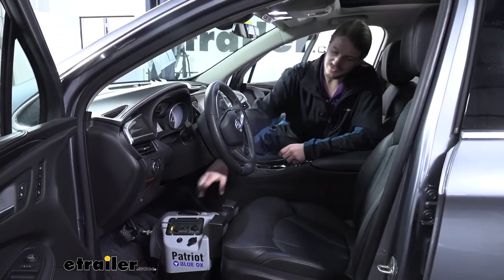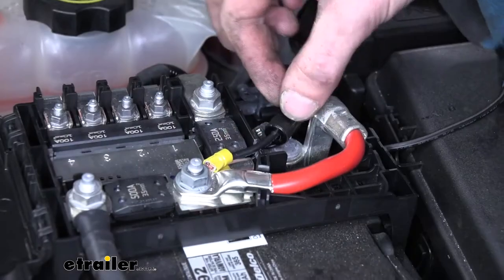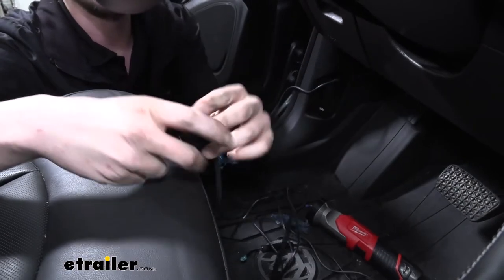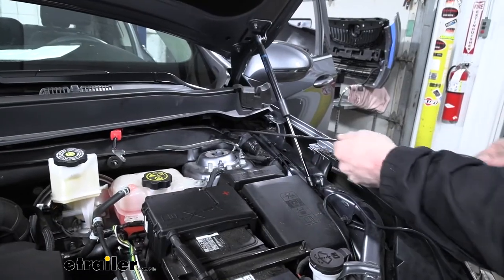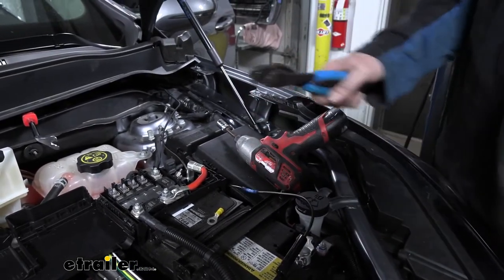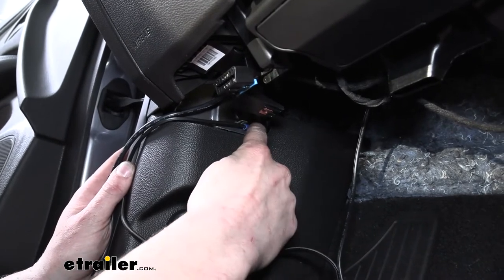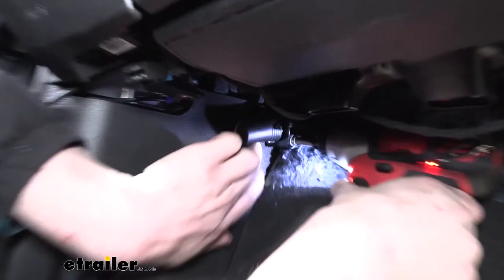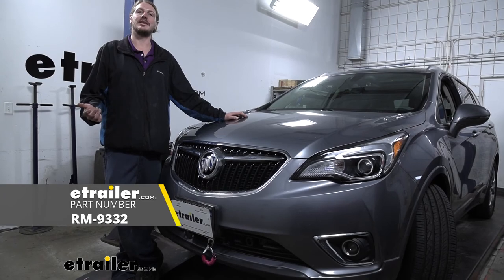etrailer | Roadmaster 12 Volt Outlet Kit Installation - 2020 Buick Envision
Hi there, Buick owners. Today on your 2020 Buick Envision, we're going to be taking a look at and showing you how to install a 12-volt outlet kit. A 12-volt outlet kit is going to give you a 12-volt source to power any of your accessories. And oftentimes, when you're setting up a vehicle for flat tow, the 12-volt outlets that are on your vehicle may only have power when you're. Got your vehicle running and you're driving it, but when you placed it into flat tow mode, they're no longer powered up, which does limit the braking systems that are available to you. If you're planning on using a portable system that requires a 12-volt outlet, you're going to need one that's powered all the time, even when you're flat towing, to operate that system.We put one on our Envision here today just for that reason, so they can use their Blue Ox Patriot braking system, and that's probably the most common application for this 12-volt outlet.

But you're not limited to installing it in such a way that you've got 12-volts all the time for a braking system, you could use it for many different applications as well. Me personally, on my vehicle, I've installed one because my outlets stay powered up all the time, even when I turn my vehicle off and go inside. And I've got an aftermarket seat heater that I've left on quite a few times and drained my battery down. I installed a 12-volt outlet kit on an ignition source, so that way it's only powered up when I'm driving the vehicle, kicking my seat heater on. But then when I'm done, turn the key off, it disables that circuit because it's on an ignition source and I don't have to worry about draining my battery down anymore.And here's where I found is the most suitable location to hide the outlet, but still be easily accessible to plug in braking system.

We're on the lower left kick panel area here and we've got it up as high as we possibly can to the lower panel underneath the dash here. And we put a slight angle to it so we can easily get it, plug it in and out, but it keeps it out of the way when we're driving. We don't feel our outlet and it's also out of the way of putting in our braking system. And it's got plenty of cable length, it's not too far away from the unit to where we can easily plug it in without worrying about not having enough cable length. And here you can see our 12-volt outlet in operation, it's powering up our braking system here.

The 12-volt outlet does come fuse protected with a 20 amp fuse. It is an older style glass fuse, it's not really a modern style but it's nice that it does come protected. So if you want to follow along with me, we'll show you how to get it installed.Once we get to this point here, we'll find a grommet that we can use to get inside the vehicle. We are going to have to pull up a couple of these push pins, you'll see there's a little opening on one side of these. You can use that opening to get a flat screwdriver or a trim panel tool underneath, and then pop up the center of the pin.

And then you can pull the whole pin out, sometimes the center will come out by itself and sometimes the entire pin will come out. Here's the whole pin. If the center comes out and this stays behind, you can just pull this out and then connect the two back together. We're going to do that with the next one and the one after that, these three should be good enough to get us enough lift that we need on panel to get to the grommet.Once you remove those pins, you can pull up on the panel and you can see you've got a gap here now that you can get your hand in. I went ahead and use the trim panel tool and just stuck it underneath to hold it up. Now that we've got access to our grommet here and we've gone ahead and made a hole in the grommet so we can pass our wires through. We can go ahead and head on to the inside where we're going to take the wires from our 12-volt outlet and pass them from the inside out, it has to go that direction. We're now inside so we can pass our wires through. We're going to be connecting it to our fish wire here to get it through the grommet. These are our two wires here, we'll need to take the two ends that come off of our 12-volt outlet, we're going to pass it through the bracket with the little prongs here facing towards those wires.And we're going to pull this all the way down and it'll sit over our 12-volt outlet like t